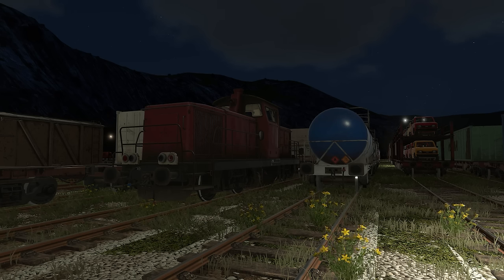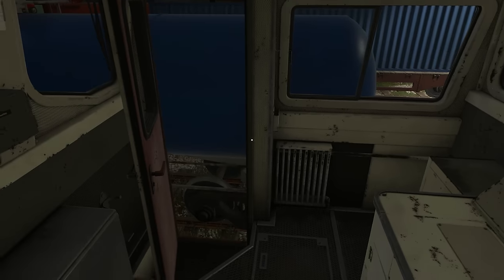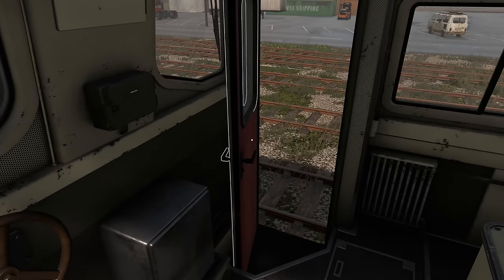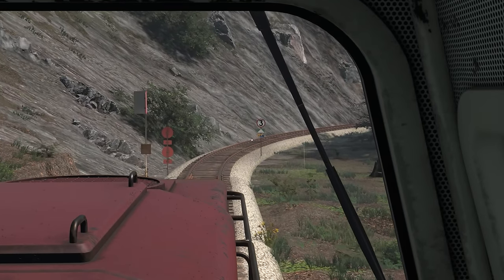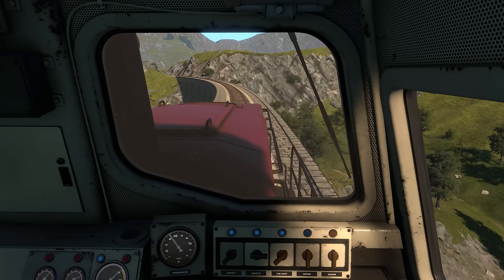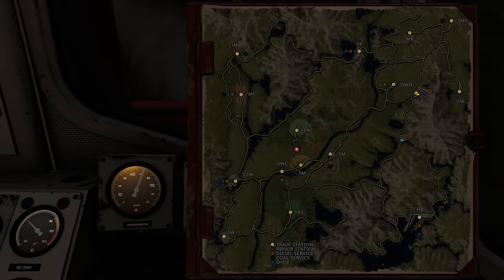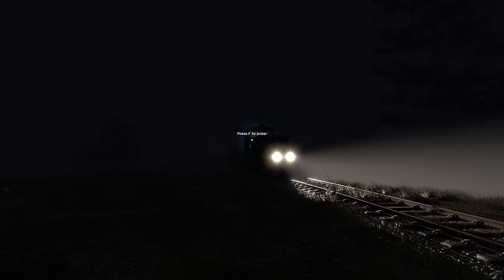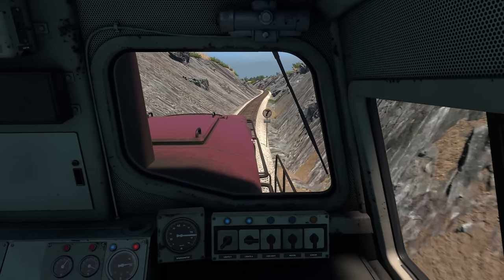Derail Valley Simulator is Outstanding!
Checking out the new Derail Valley update called Simulator!